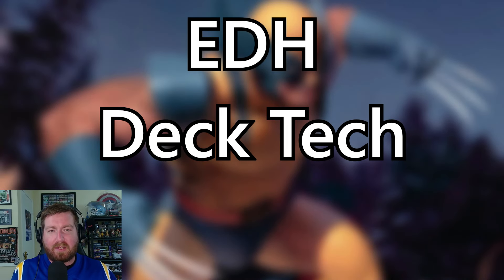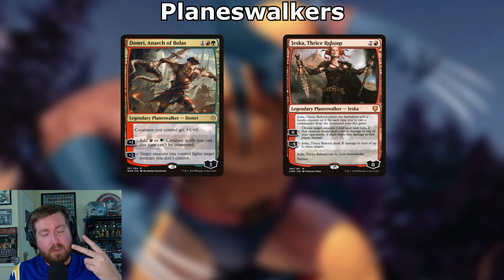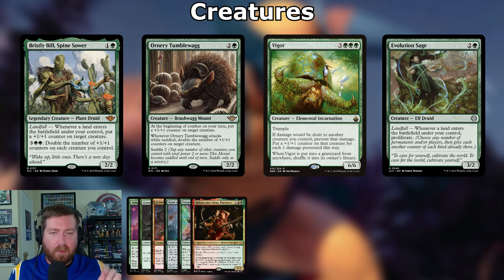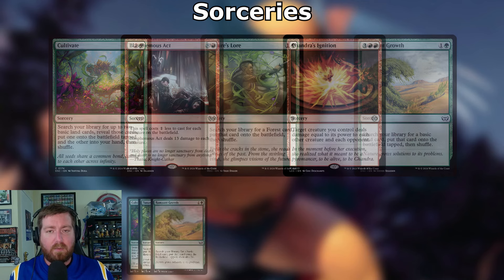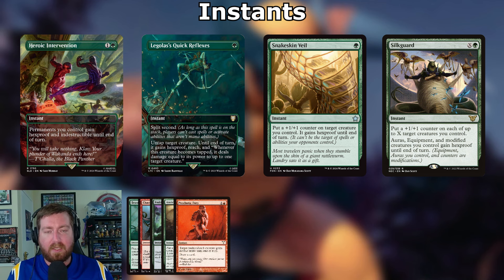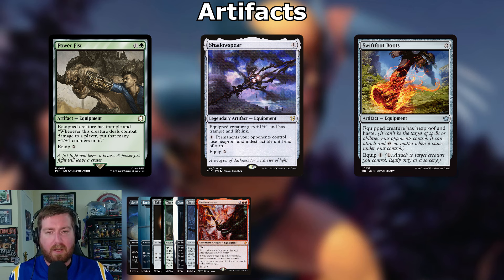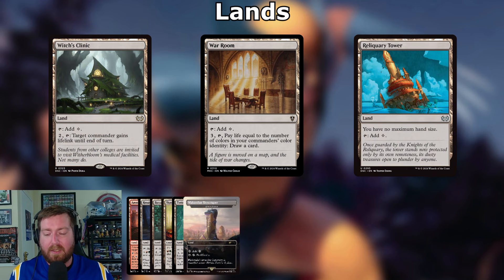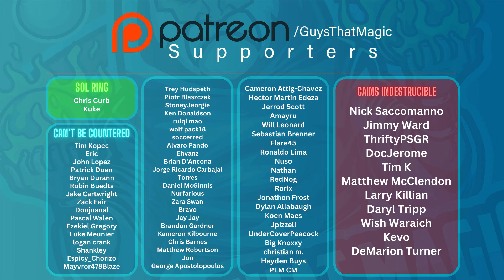EDH Deck Tech - Wolverine, Best There Is - You Picked The Wrong House, Bub!!!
What do you think of this deck?

In this video:

00:00 Intro
02:40 Secret Lair Cards
04:06 Planeswalkers
05:24 Creatures
12:06 Sorceries
14:18 Instants
17:59 Artifacts
21:27 Enchantments
23:25 Lands
27:36 Outro